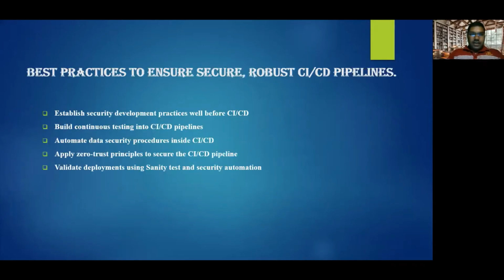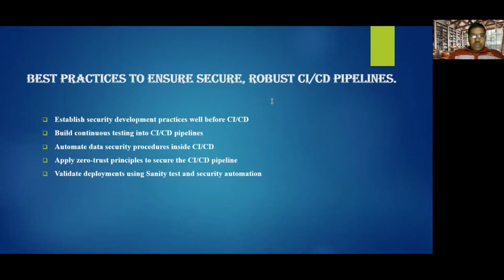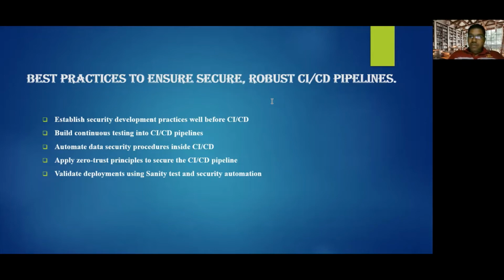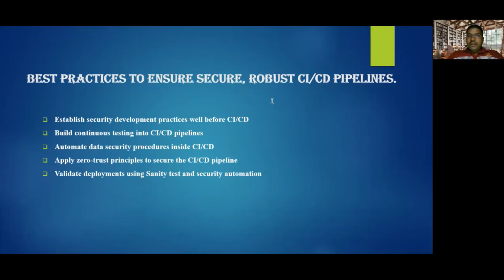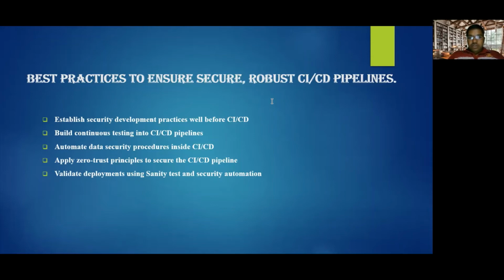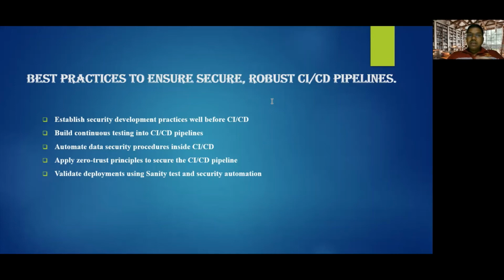cicd security best practices | cicd and devops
cicd simple project part 5